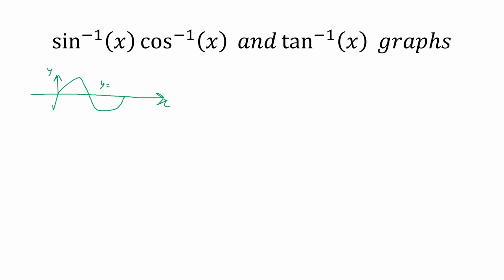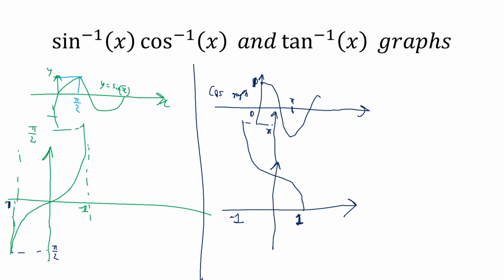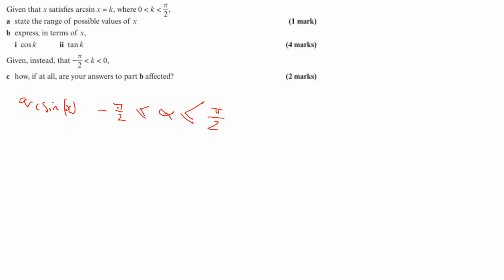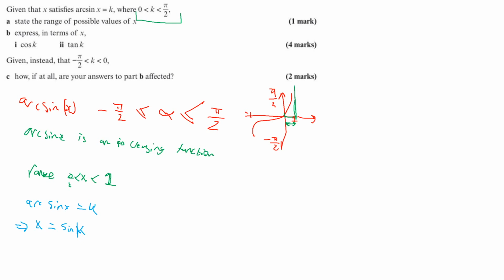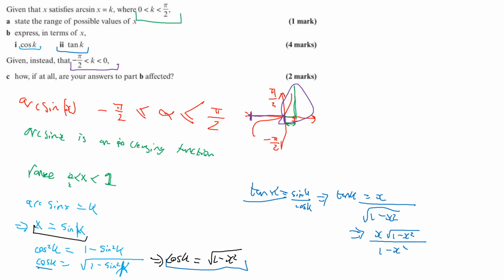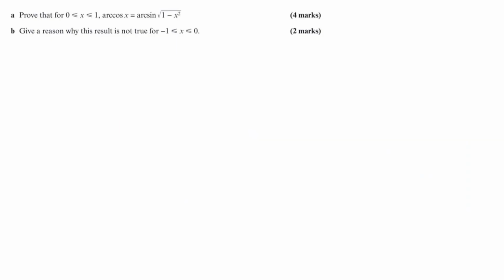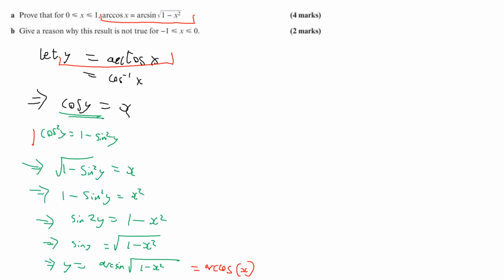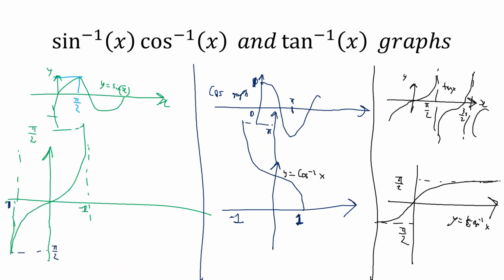Inverse trig Functions - Trigonometric Algebra 16